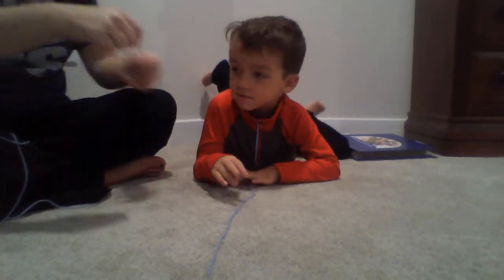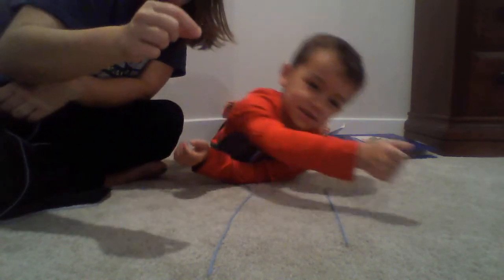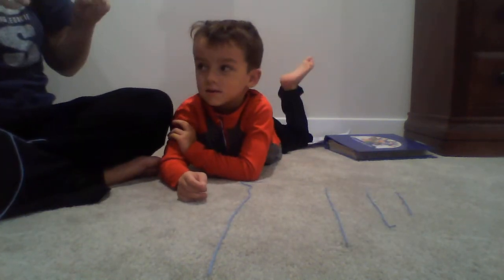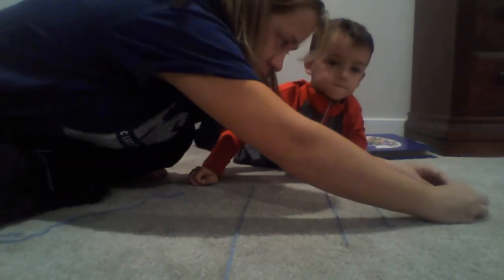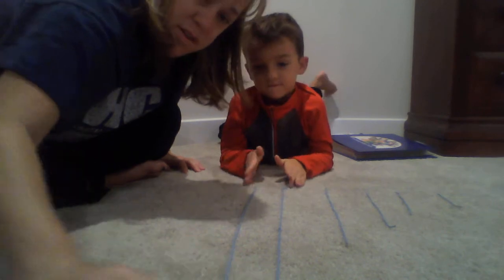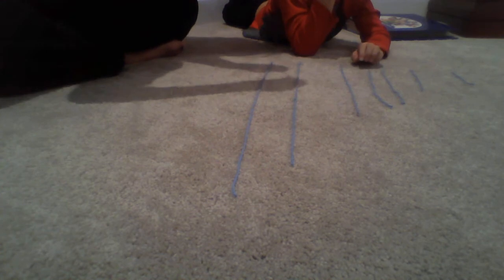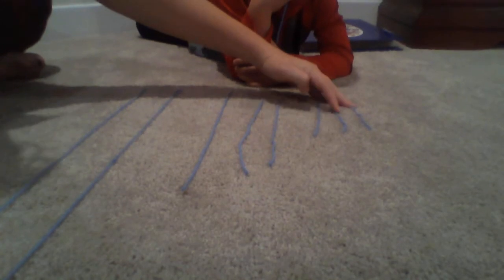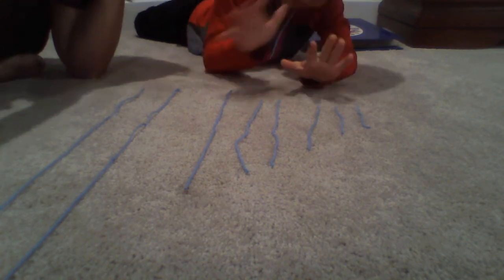The Long and Short of it Yarn Activity